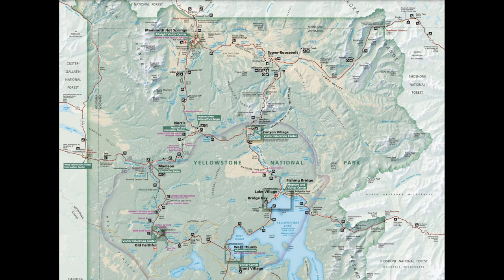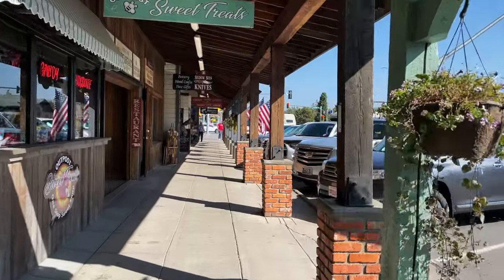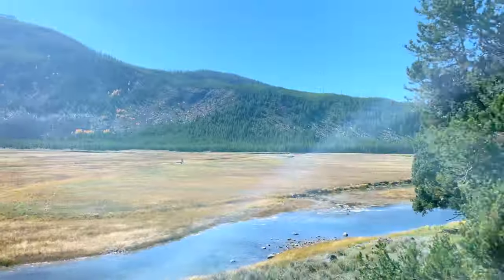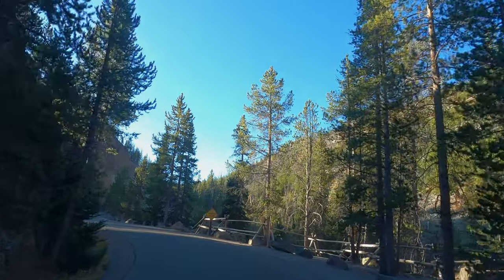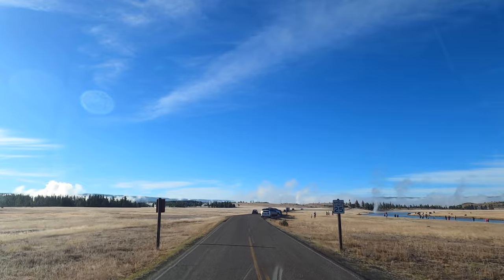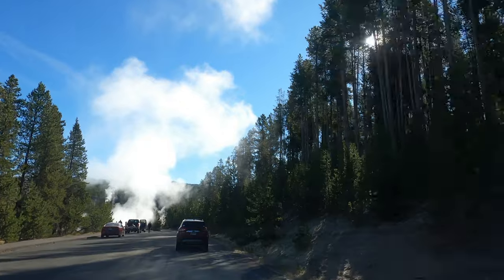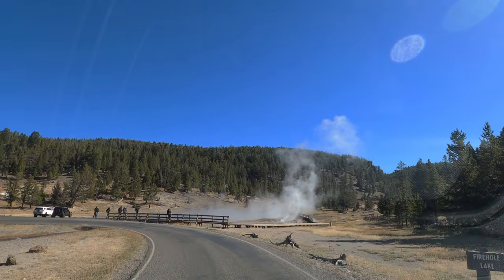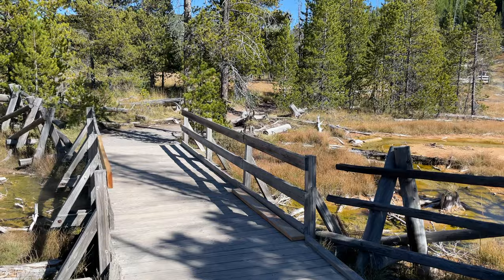Yellowstone - Tour of West Yellowstone Madison & Norris Basin - Day 2 of 4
We visited Yellowstone National Park by RV in September 2020 & 2021 and this is a tour of what we did in the West Yellowstone Madison And Norris Basin Areas. We missed a few things like the West Yellowstone Grizzly and Wolf Discovery Center, and swimming in the Firehole Canyon River because the swim area was closed but we do plan on doing those things on our next visit, and there will definitely be a next visit because I really love this area.
We love using the Gypsy Guide, it gives you so many tips and information on the area.

So here is what we did:
2:11 West Yellowstone
4:27 Wildlife
5:56 Firehole Canyon Road - Firehole Falls & FIrehole Canyon Swim Area
8:47 Fountain Flat Drive & BIson
11:00 Firehole Lake Drive - Great Fountain Geyser - White Dome Geyser
13:38 Lower Geyser Basin & Fountain Paint Pots
14:50 Artist Paint Pots
18:33 Norris Geyser Basin - Porcelain Basin & Steamboat Geyser
23:50 Riverside Drive

The Places We Will Go feat. Jordan Critz. by Marie Hines
Zion & Babylon by Josh Garrels
Amber Light by Shawn Williams
Open Road by Analog Heart
Traverse by Voyageur
Favorite Place To Go by Layup
Gold by SAILR